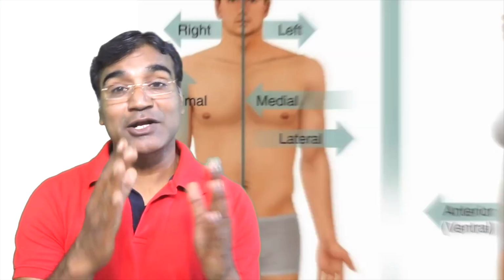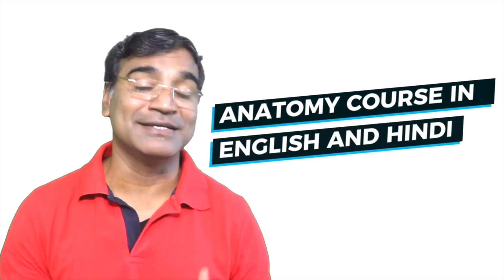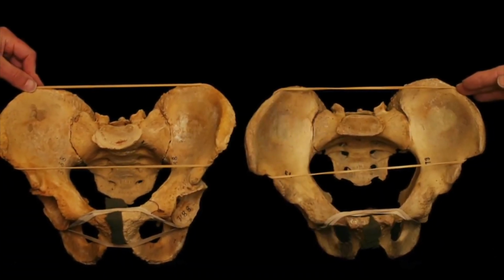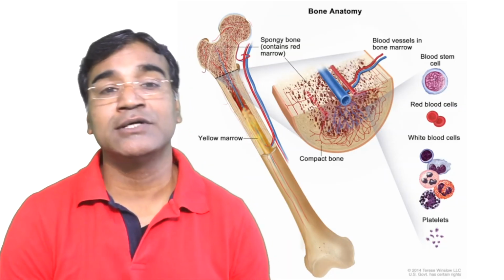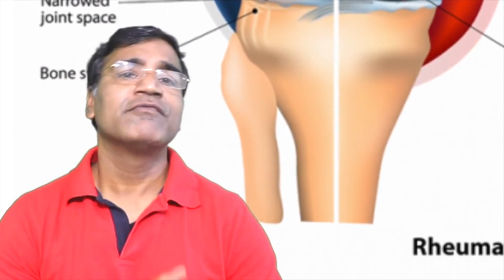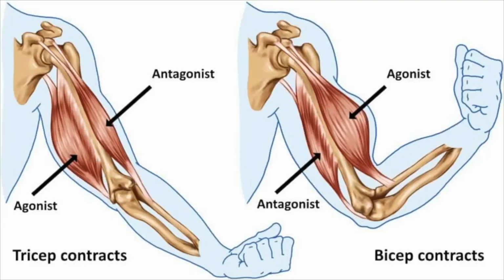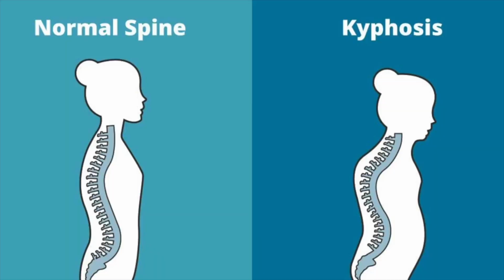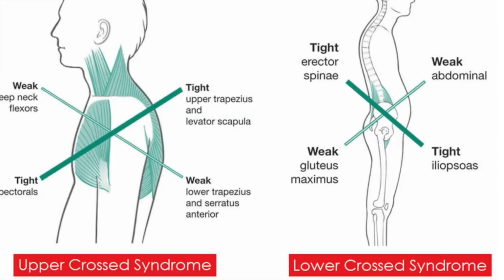Yoga Anatomy & Therapy | Online Course| For Yoga Teachers | Feb. 1 to March 1. | By ritesh patel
Download Anatomy Syllabus

Dates:
1st February to 1 March

About Ritesh Patel:

With a common-sense approach in Anatomy as well as maintaining the authentic teachings of Patanjali yoga sutra. Ritesh has mastered yoga for over 25 years, and he’s concentrating on alignment and sequencing in relations to the classical hath yoga on Anatomy & therapy point of view.

You are learning Anatomy not from a Yoga Teacher, but a person experience in other forms of fitness activity. Ritesh is a certified Scott Pilates Instructor Level ! & 2, 90cm Foam Roller, Core Work etc. a Cyclist, Marathon Runner &.a regular Yoga & Gym Practitioner. Whatever he does he thinks Anatomy & this has helped him to excel in his subject.. but always finds that he knows nothing.. still need to learn more and more.

He believes in learning from his students and sharing constantly changing the way he teaches because he is always learning something new. As a practitioner first & teacher he realizes that yoga is not a "one size fits all" practice, and that every person is on a different path. He tries to offer his students the opportunity to take that path in their own way at their own pace, to modify when needed and to honor how they feel at all times.

He finds immense joy, satisfaction and inspiration in seeing students discover their own personal yoga journey and hopes to nurture and encourage them along their way.
About Ritesh Patel

Ritesh is an outdoor enthusiast who enjoys cycling, marathon running, and various other outdoor activities. Initially a graphic designer, he  quit his job to focus on teaching yoga. In other words, Ritesh is a multi- talented individual whose spiritual journey started off in 1994 through the art of Karate. Eight years later, he attained a black belt from the Okinawan Goju-Ryu Karate-do Federation of India under the guidance of Sensei Chandrakant Ruparelia and Santosh B. Singh.

He graduated from the Kaivalyadham Yoga Centre with a Post Graduation Degree in Yoga Education (P.G.D.Y. Ed).

Apart from Kaivalyadaham, he also compeleted 200 Hrs. with Himalayan Yoga Tradition under the guidance of Swami Veda Bharati, obtained a Stott Pilates Certificate, which allows him to teach pilates for personal and group training.

Stott Pilates is similar to yoga, with the exception that the former also incorporates the use of resistance equipment. However, Ritesh completed a 200-hour Multi Style Yoga course with Siddhi Yoga  in which he was trained in the style of Vinyasa Flow and Hatha Yoga.

  In 2015 & 2016, Ritesh did his 200 Hrs & 300 Hrs. Yoga Teacher Training course (Rishikesh) with Siddhi yoga. Later on, he became a faculty in the Teacher Training Course as a Lead Trainer. He started with Siddhi Yoga like Hatha Yoga & Philosophy teacher & later as a Vinyasa & Alignment Teacher. In addition, Ritesh has conducted TTCs
 in Rishikesh, Dharmasala & Goa with Siddhi Yoga & in Pondicherry with Himalayan Yoga Tradition (Ganga Devi). Ritesh also has workshops in Dubai, Indonesia, Thailand & Singapore. Currently teaches Vinyasa, Alignment & Philosophy of Yoga, and lectures with YogaFX & Kashish Yoga as lead trainer.

With year of teaching, he was always searching for Good Anatomy Teacher who can simplify Anatomy for Non-Science student, but always was disappointed.
So here it is Anatomy for Yoga Teachers...  I Hope you enjoy the journey..
Finally as he always quote.. Anatomy is a journey that needs a constant update, for a long time, you should have a firm conviction and foundation on this path

As Patanjali says:
,|| 1.14: sa tu dīrgha kāla nairantarya satkārā ‘‘sevito dṛḍhabhūmiḥ ||

Keep smiling, Namaste